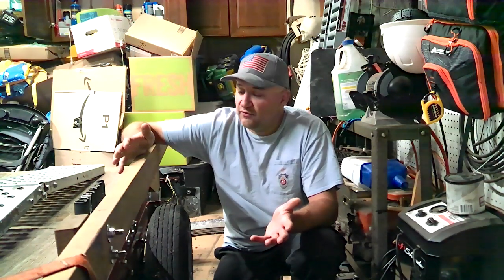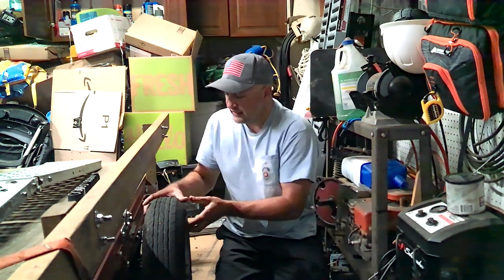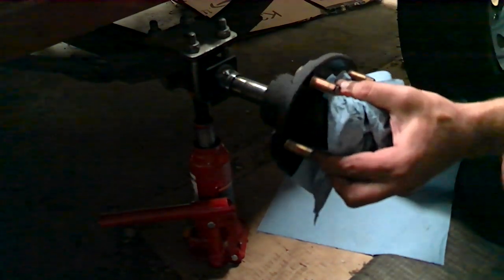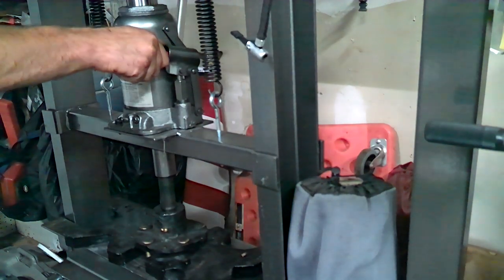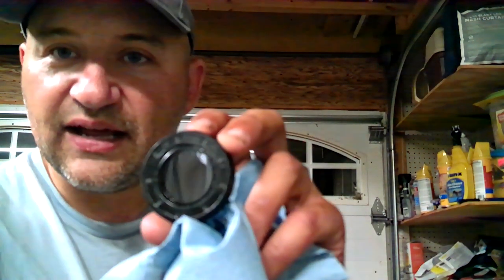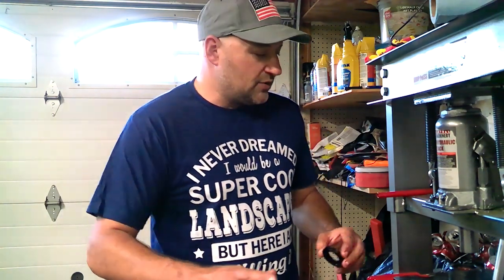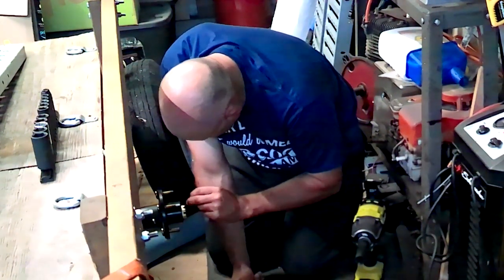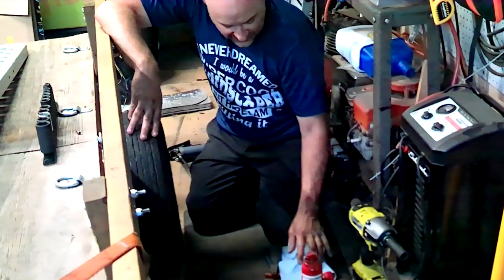HFT Trailer Wheel bearing replacement S3 Ep16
Season Finale. replacing the first set of wheel bearings on a 12" Harbor Freight trailer after 4 years of heavy use.